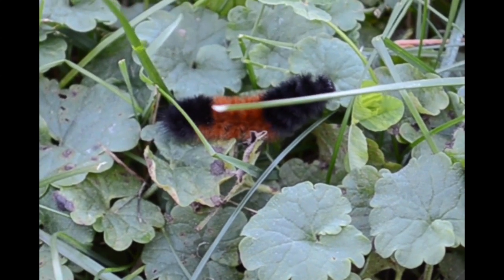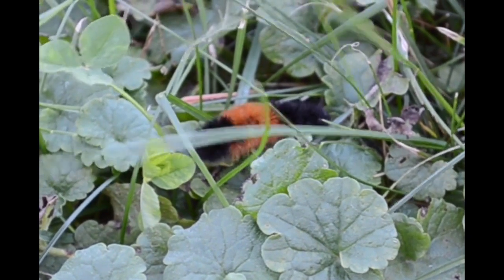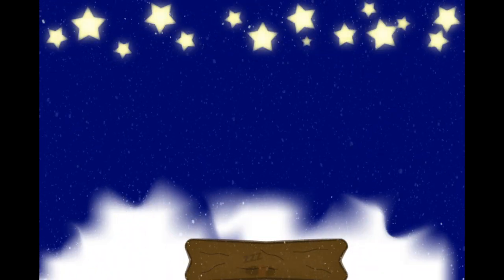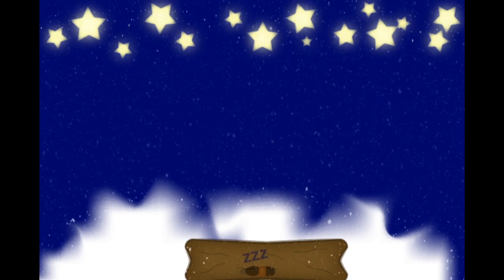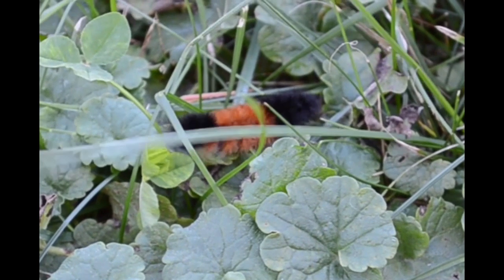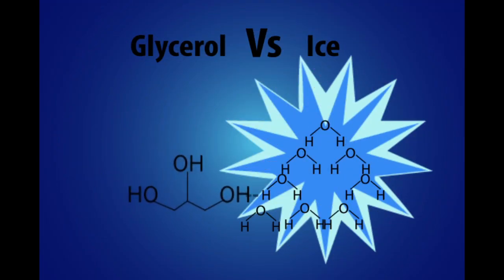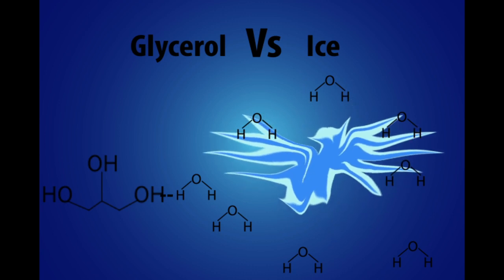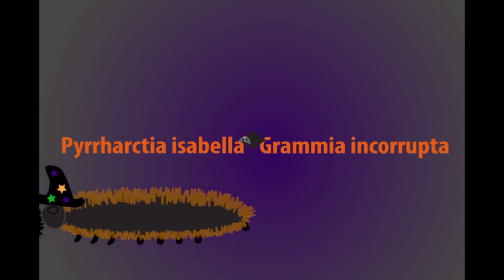Wooly Bears Cheating Death